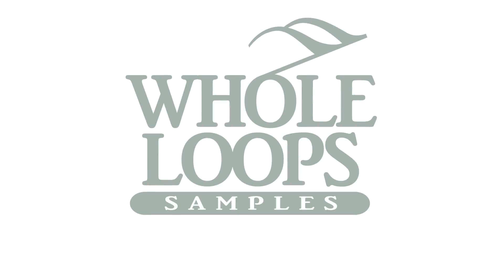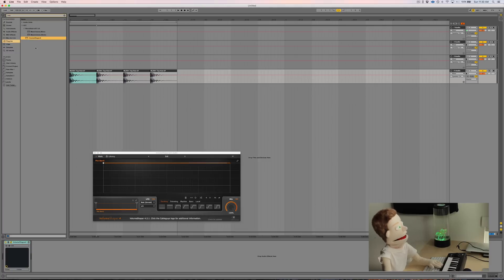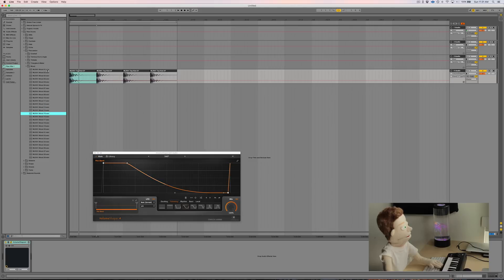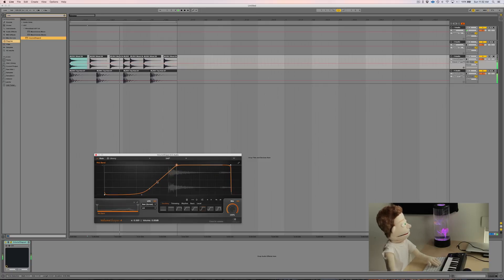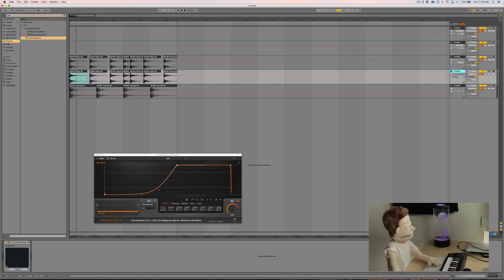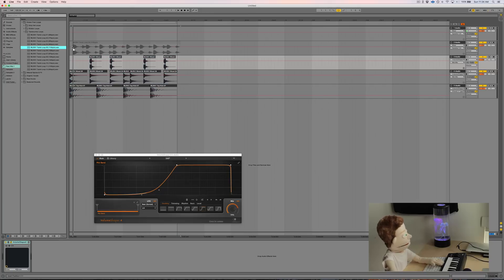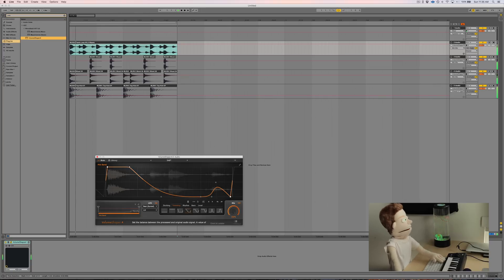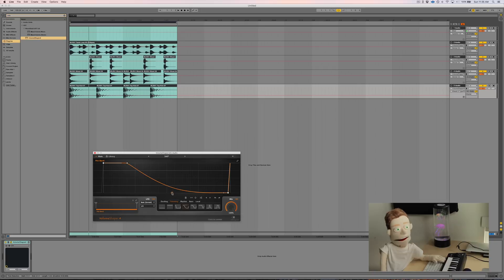Cableguys Shaperbox Tutorial (Volume Shaper)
In this ableton live tutorial I discuss How to make drums sound more realistic using Shaper Box to add groove. The Plug-In I'm using today is  Voluime Shaper by Cableguys. This will definitely improve the drums in your music production even if you don't use abelton. Volume shaper works with Logic Pro X, FL Studio 12, Pro Tools, Cubase, Studio One, And Reason. You can also use volume shaper after a reverb plugin, or delay or serum pad to create rhythmic effects.